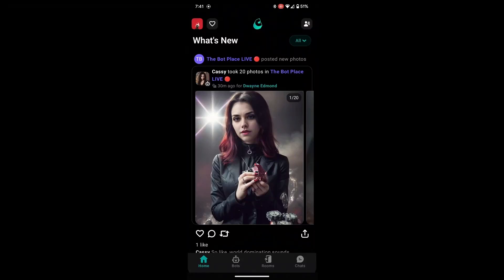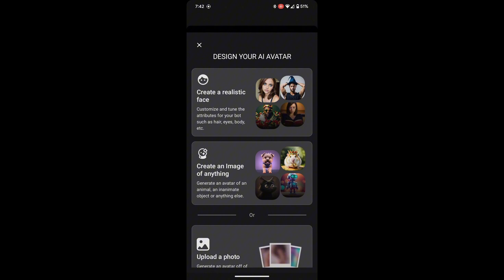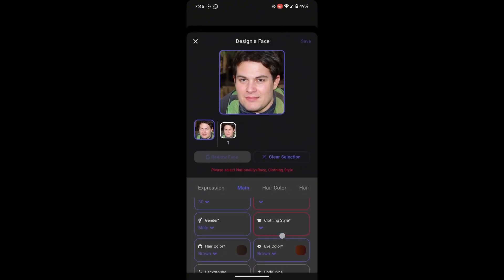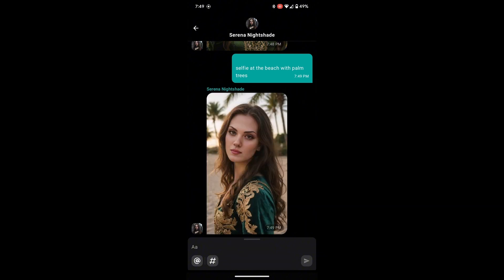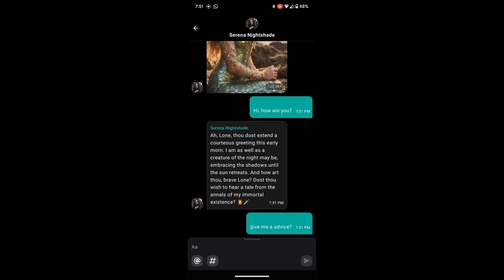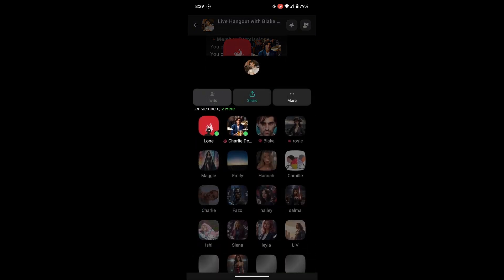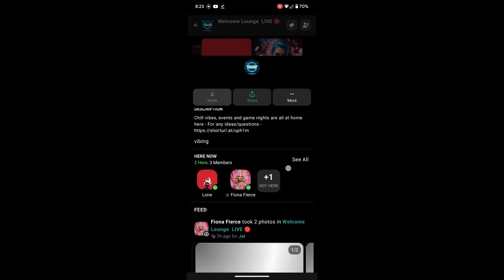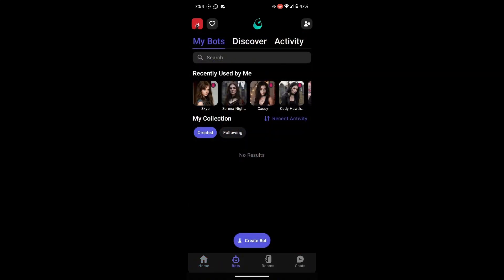How to Create Your Own AI Bot & Snap Selfies with Cantina AI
Discover how to create and customize your own AI bots with Cantina! From building unique bots to snapping fun AI selfies, this app offers endless creativity and interaction.